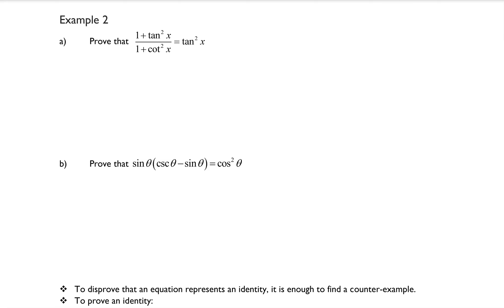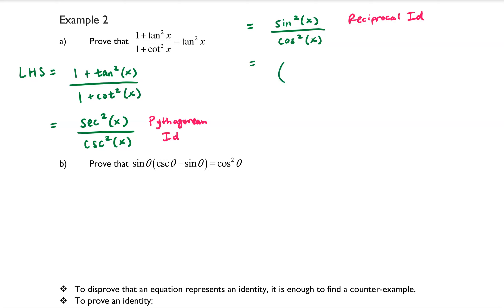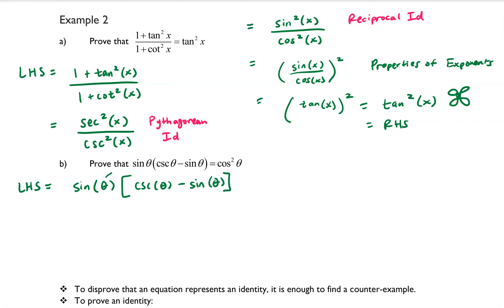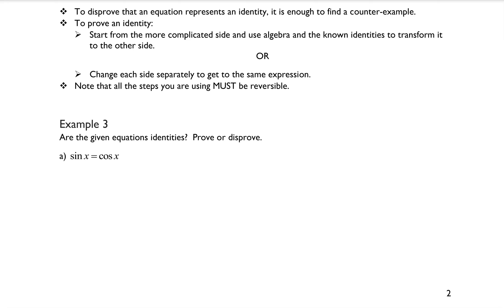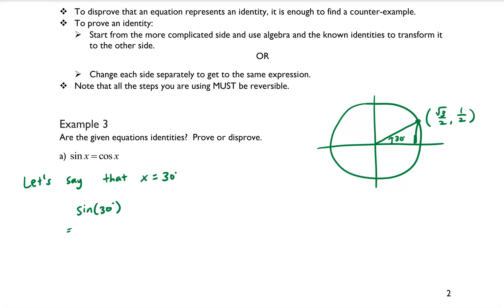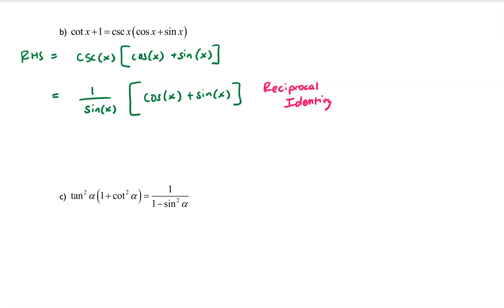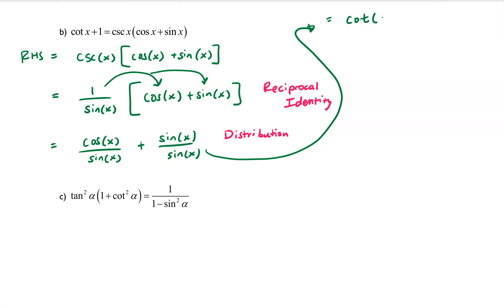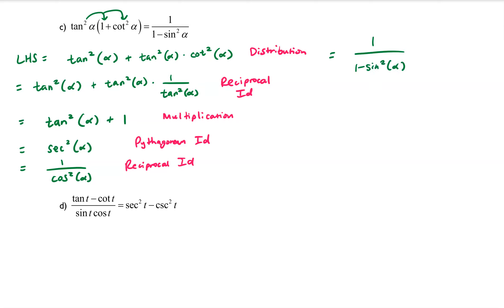Basic Trigonometric Identities Part 2